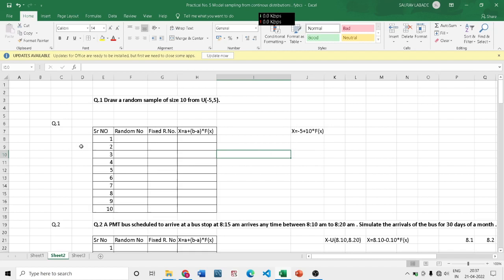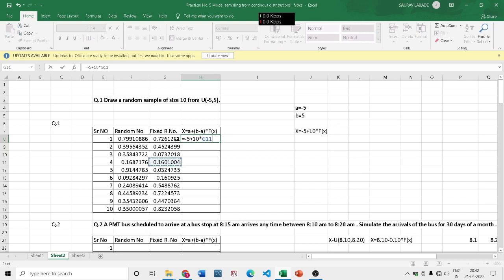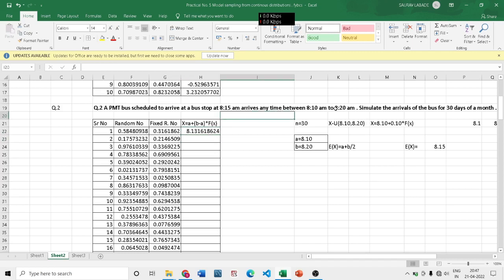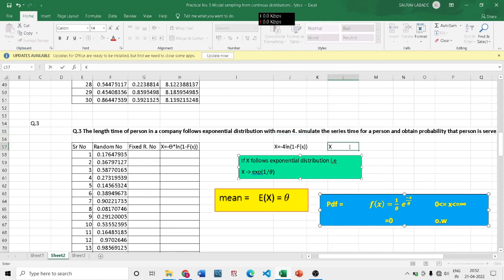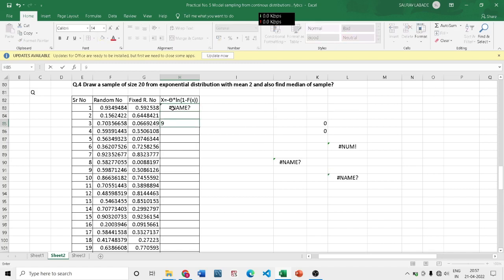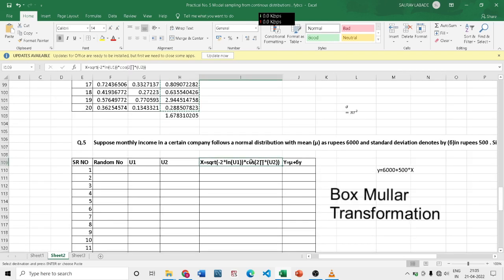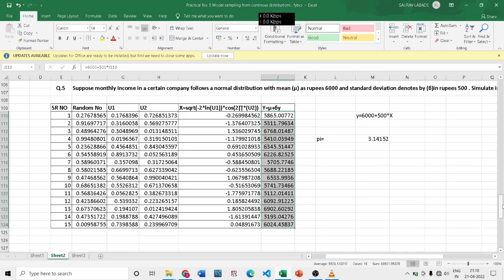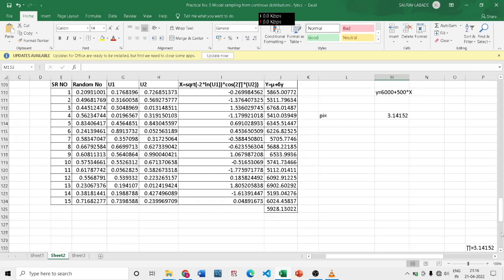Practical 5 . Model Sampling of Continoues Probability Distributions.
This video is about doing model sampling of some continous probability distributions i.e , of uniform , exponential and Normal distribution by using Ms Excel.